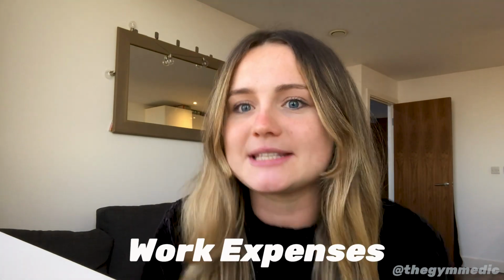The Gym Medic: Starting work as a Foundation Year Doctor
Hey y'all - The Gym Medic here!
Here's your second episode in my series 'Clueless to Clinician' and today we're taking STARTING WORK AS A FOUNDATION YEAR DOCTOR!

It's scary, exciting, rewarding and there's SO much to learn. I thought I'd share with you some tips which I learnt throughout my time as a foundation doctor to help make your transition to the role easier!

This is the stuff they don't teach you at medical school. We're talking moving house, tax free money, new starter forms and preparation for that first day on the job! I've literally done the hard work and muddled my way through so you don't have to.

Over and out. The Gym Medic x